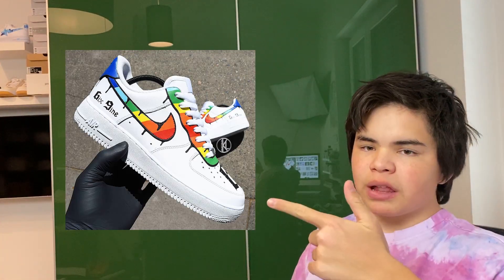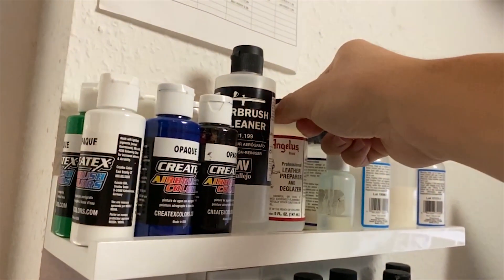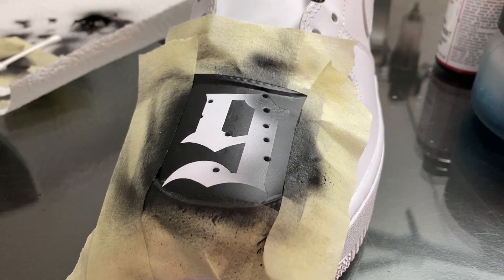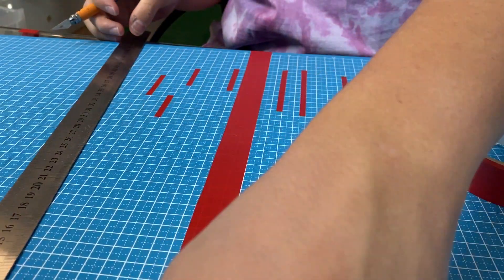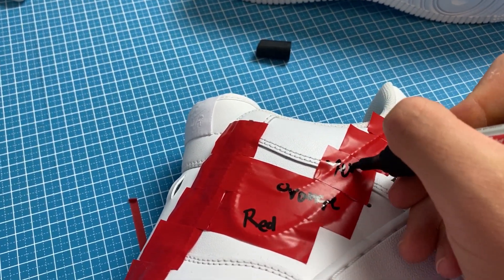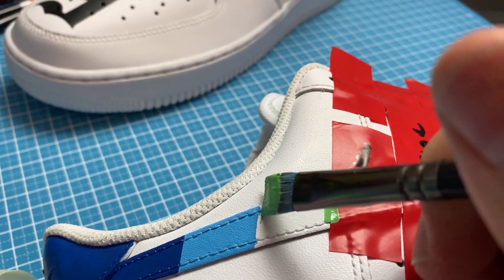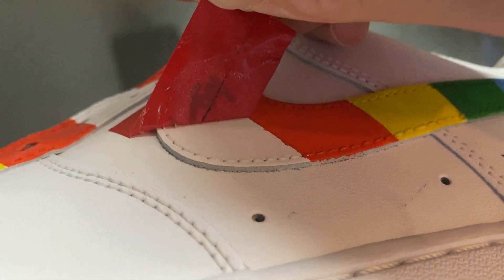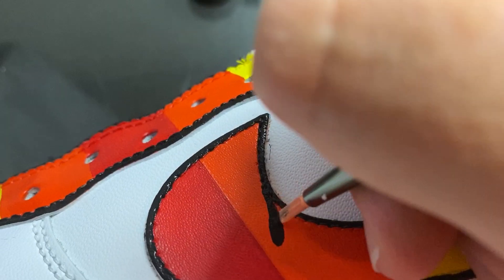6ix 9ine CUSTOM AF1's (FULL TUTORIAL)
Hope you guys enjoyed todays 6ix 9ine Custom AF1. I'm really hyped that we have finally hit the 1k followers, special "1k" Video will be uploaded in 2 weeks ;)